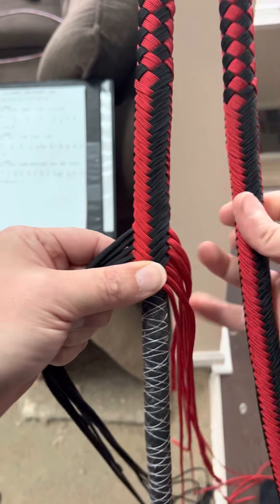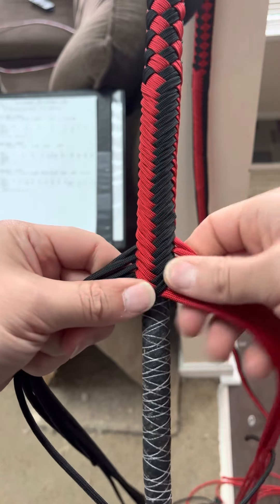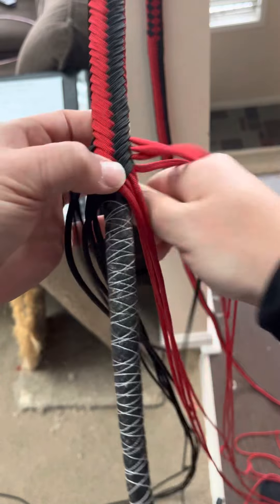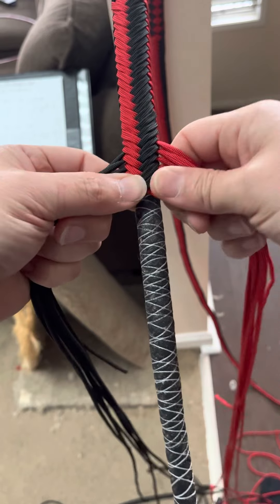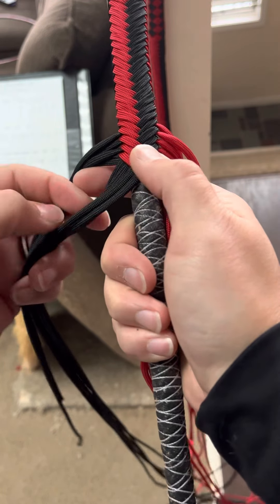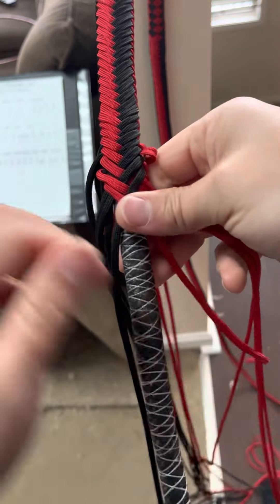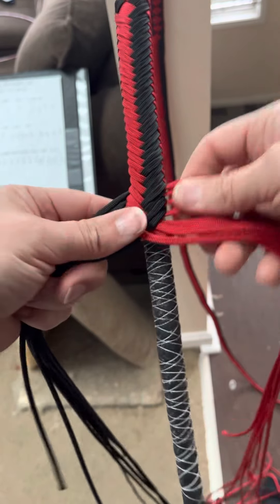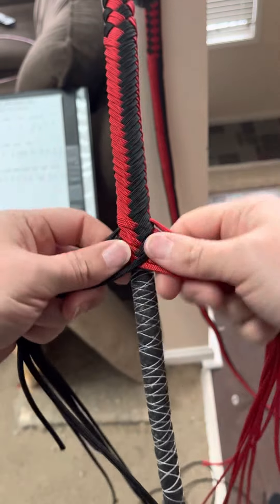Plaiting tech: how I’ve progressed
In this video, I show the different plaiting techniques I’ve learned over the years. I hope it helps anyone looking for tips.